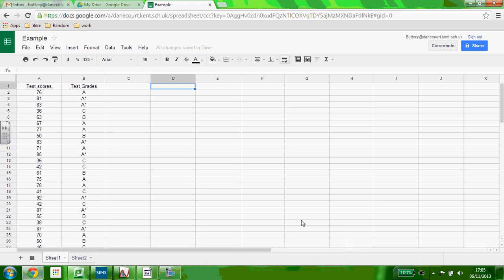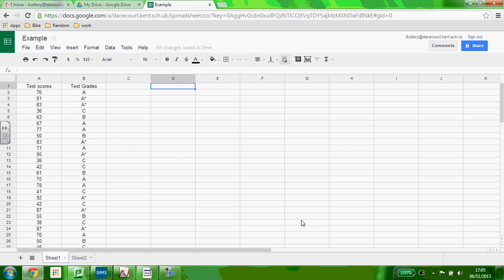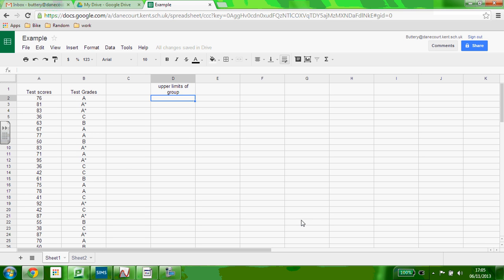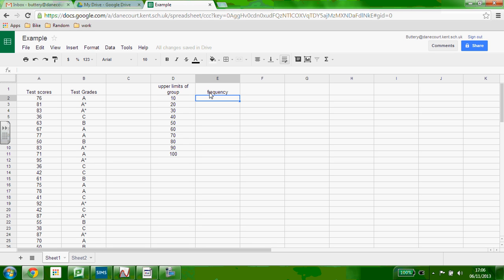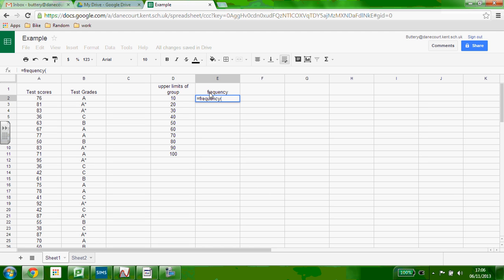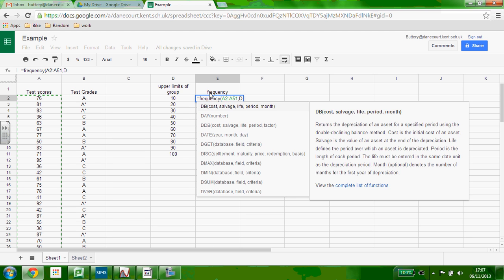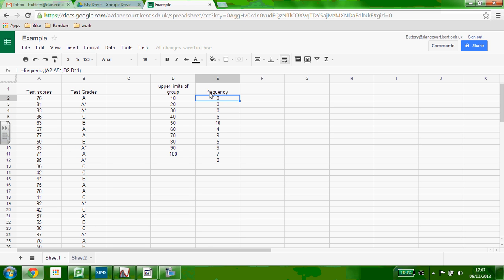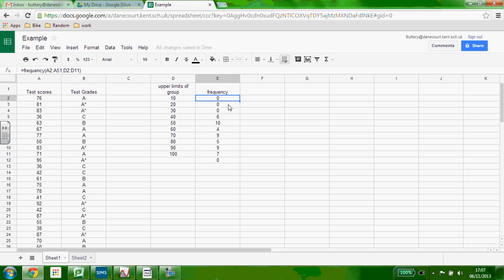grouped freq table